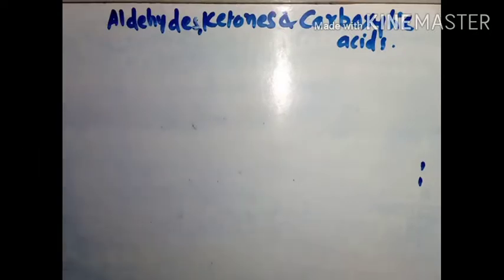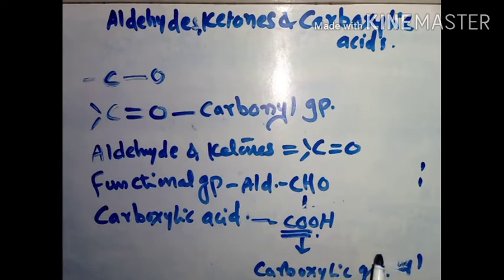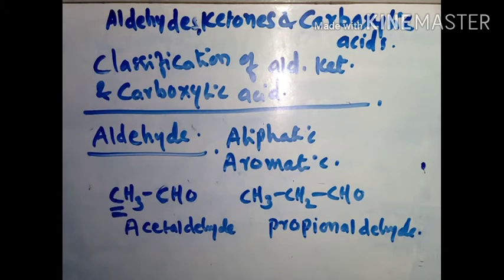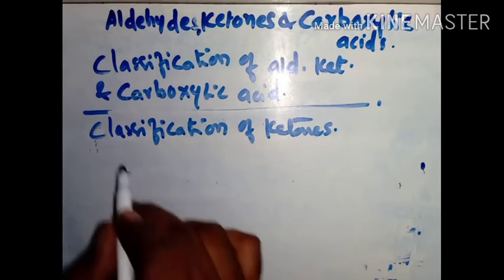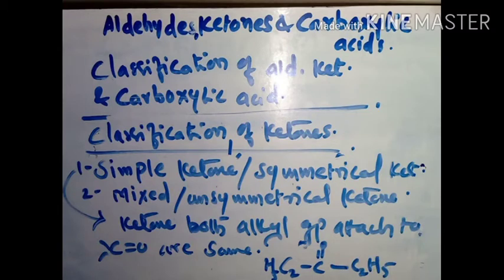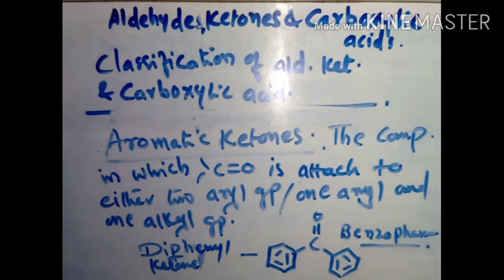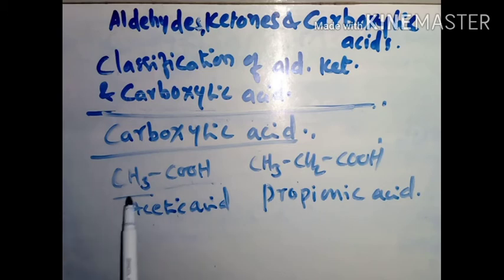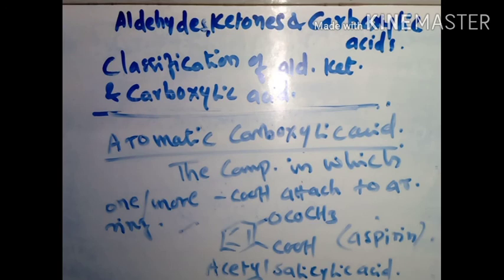Aldehydes ketones and Carboxylic acids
General introduction and Classification